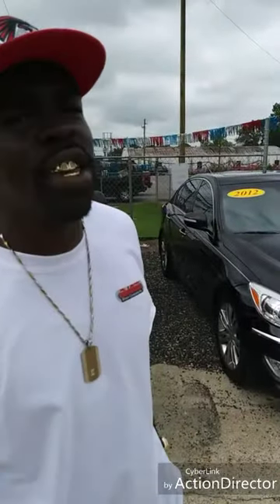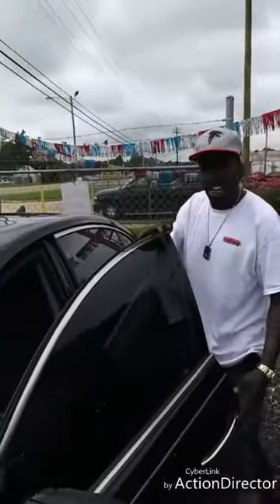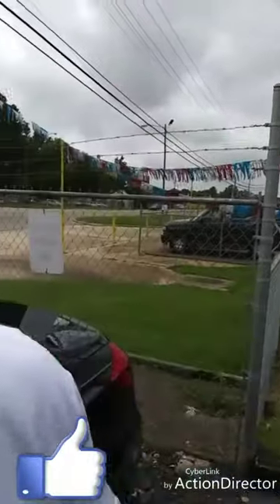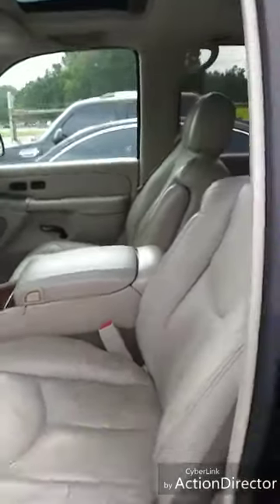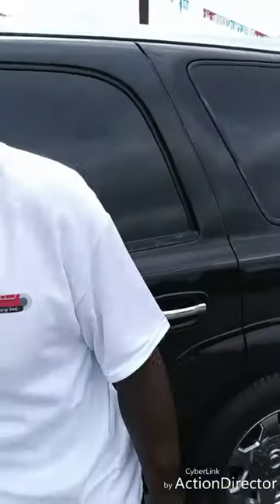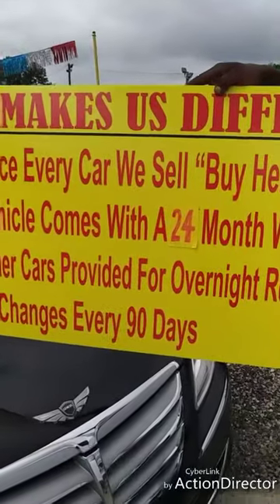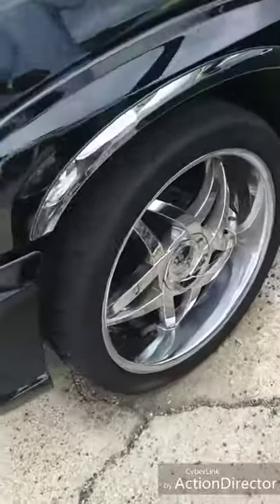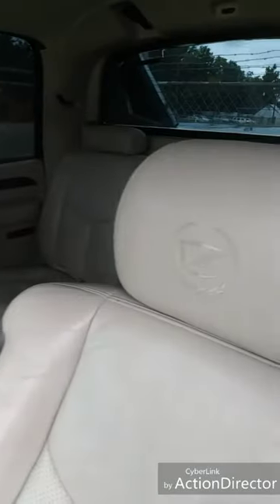DANIEL MOTOR COMPANY & CARL THE SALESMAN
2YEAR WARRANTY,EVERY 90DAYS FREE OIL CHANGE,IN HOUSE FINANCE
ASK FOR CARL THE SALESMAN

DANIEL MOTOR COMPANY
4012 MOBILE HIGHWAY
MONTGOMERY,AL 36108